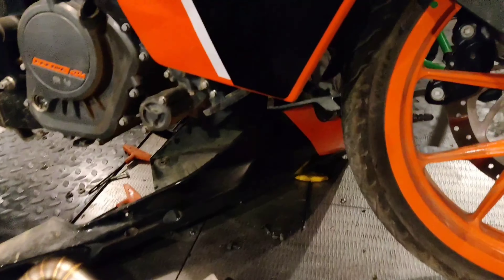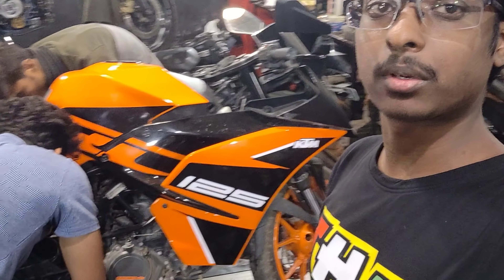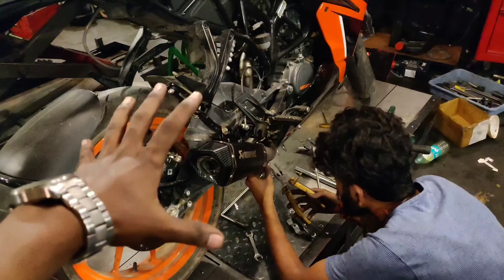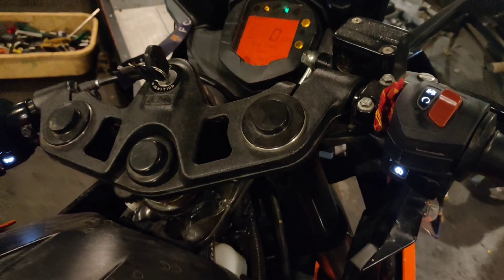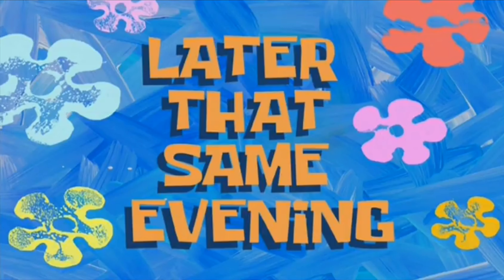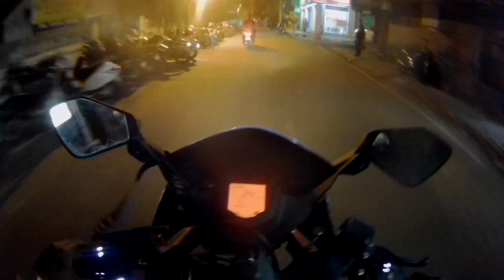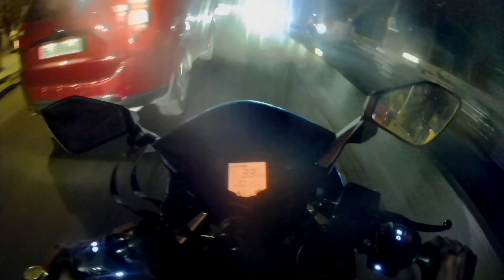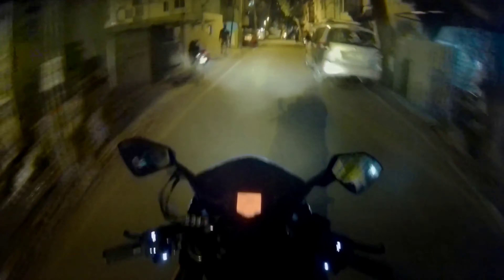Akrapovic Exhaust System For KTM RC 125 🤔 Pure Exhaust Sound!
Hi Guy's!
Thanks for taking your Time to watch my Video.

Location:- No.12, 13th Main Rd, near Alliance University, Rashtrakavi, Kuvempu Nagar, Stage 2, BTM 2nd Stage, Bengaluru, Karnataka 560076
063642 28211